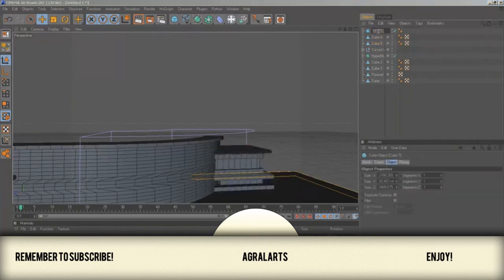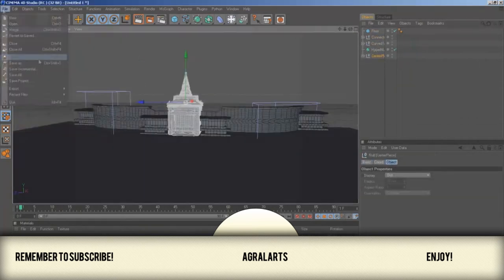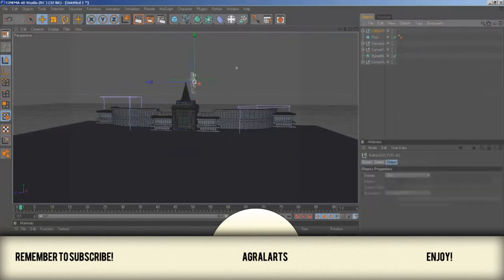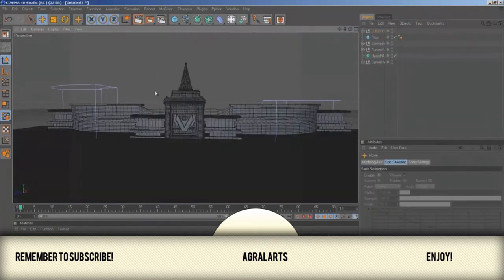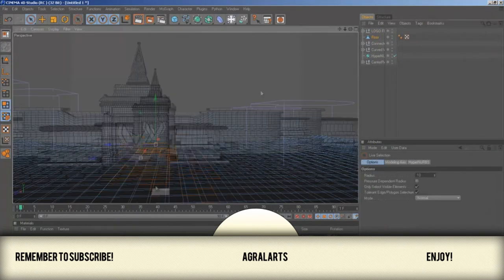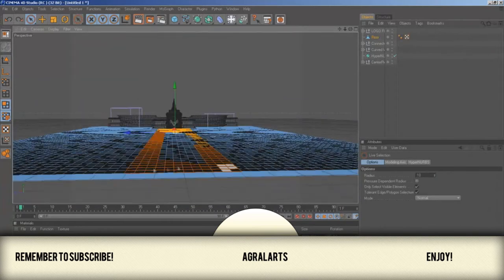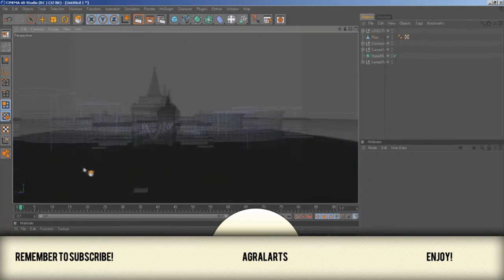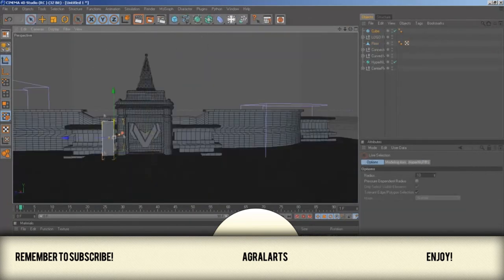VE Rc Challenge || "The Catacombs"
10 likes for my love?

This is my newest piece called "The Catacombs" for the VE rc challenge.  Came out much better than my last one Possibly might make another entry. Anyways Enjoy, and please drop a like/Leave some feedback

People To checkout/Sub
Songs:
The Deans List- Mainstream
The Deans List-Troy